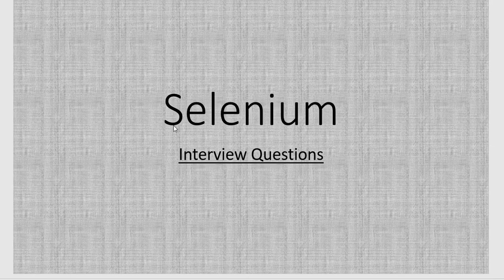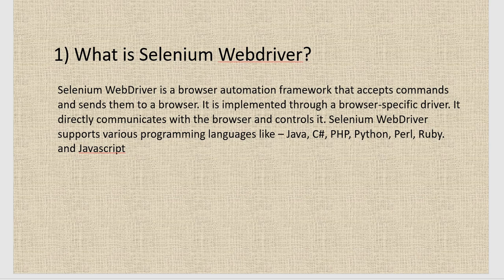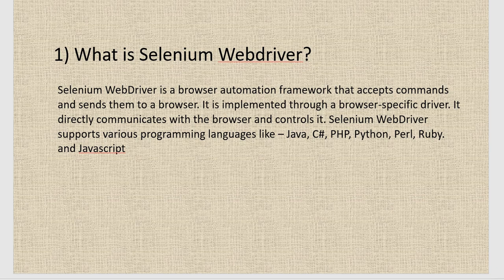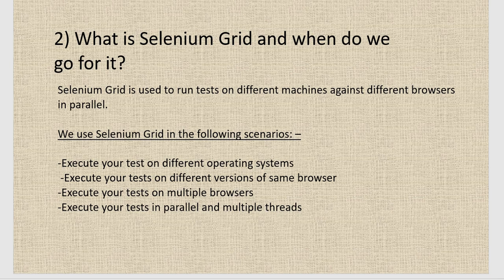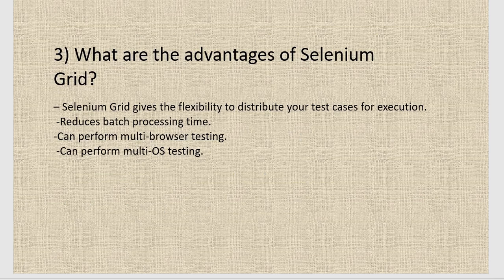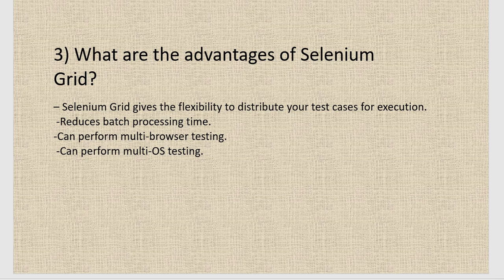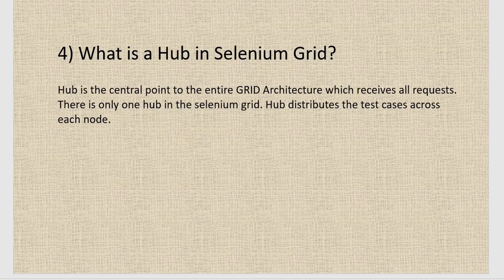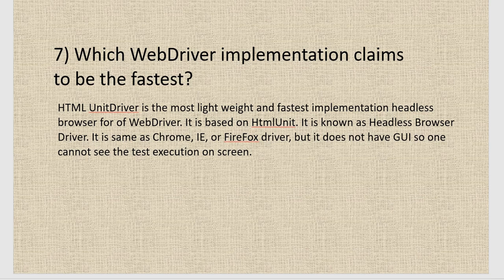500+ Selenium Interview Questions Answers Series Part -1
If you have any doubts regarding the topics that we covered, do tell in the comments section, I will make sure to reply at the earliest.

Selenium Java interview questions and answers are in this video. These latest Selenium Java interview are useful as Selenium Java interview questions for 3 years experience, Selenium Java interview questions for 5 years experience and Selenium Java interview questions for 2 years experience. Selenium Java interview questions and answers for experienced focus on Selenium WebDriver with Java. This Selenium Java interview questions and answers video resolves the following queries:
- Selenium interview questions and answers for experienced
- Java interview questions for selenium testers
- Selenium webdriver
- Selenium interview questions and answers for freshers
- Automation testing interview questions and answers
- Automation engineer interview questions and answers
- Java
- Selenium interview
- Selenium interview questions for experienced
- Selenium testing

- Selenium java interview questions for 3 years experience
- Selenium java interview
- Selenium java interview questions for 5 years experience
- Selenium java interview questions and answers for experienced
- Selenium java interview questions for 2 years experience
- Selenium webdriver
- Java

My complete set of selenium java interview questions is in this video. Learn about:
- Selenium webdriver
- Selenium with java interview questions
- Selenium interview
- Java
- Selenium interview questions
- Selenium
- Selenium interview questions and answers